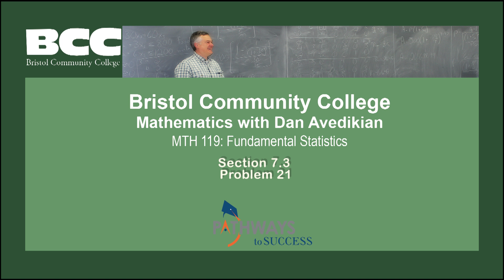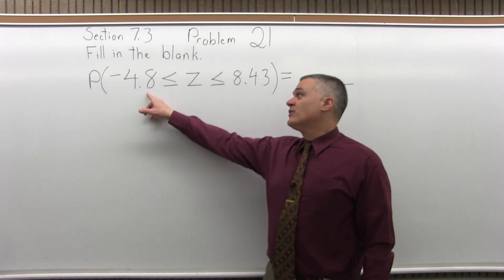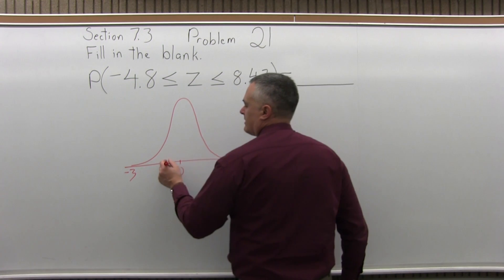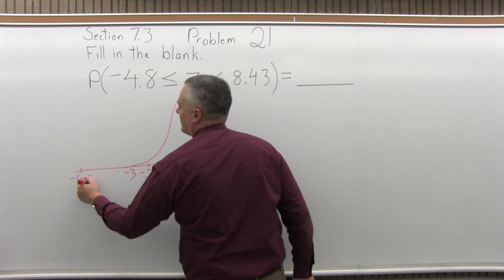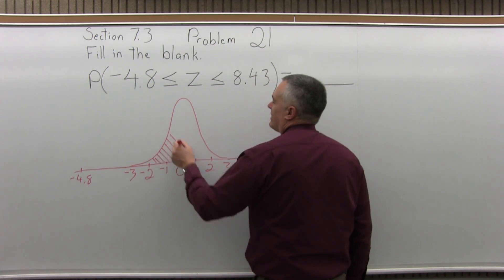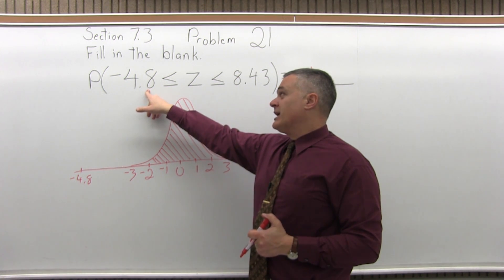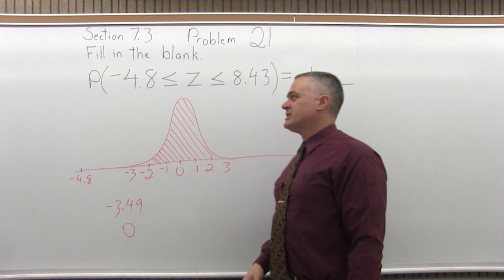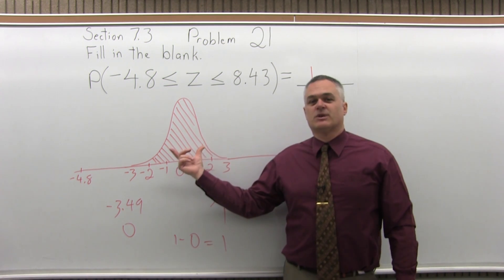MTH 119: Section 7.3 Problem 21 - Mathematics with Dan Avedikian